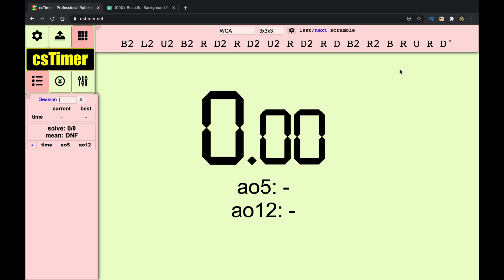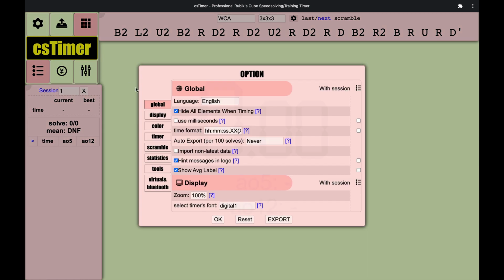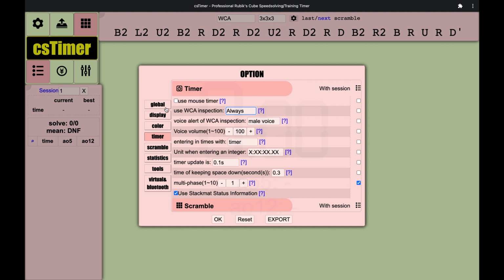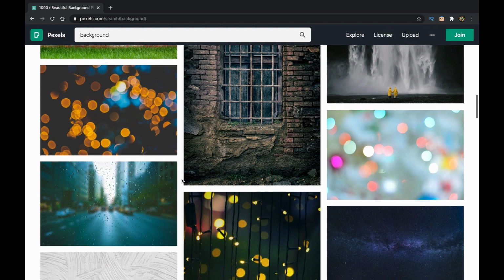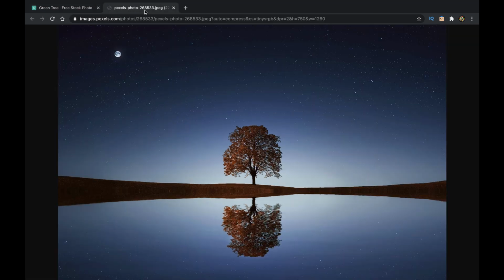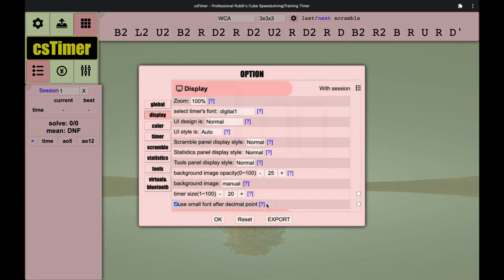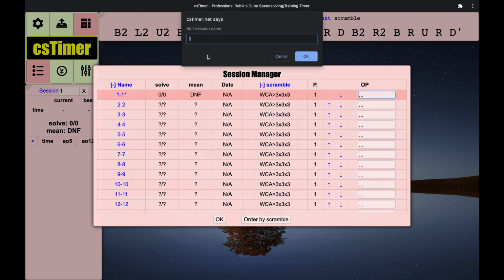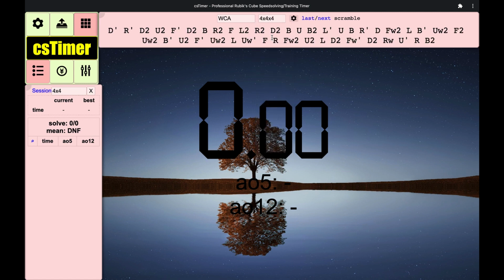csTimer Download + Setup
Hi guys! This is Aa Perm back with another video. In this video, I would be explaining and demonstrating how to download and setup csTimer.

Track: Paradise

If you're still reading, comment "cookie" in the comment section! ;p